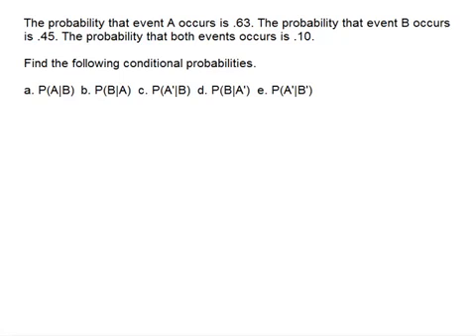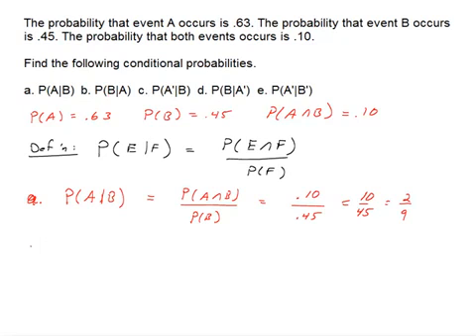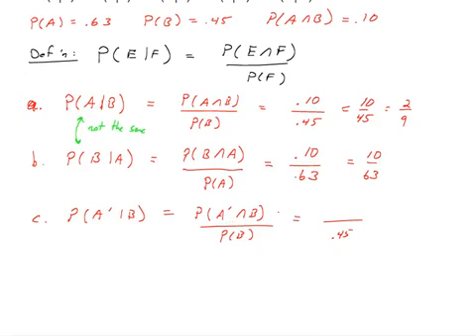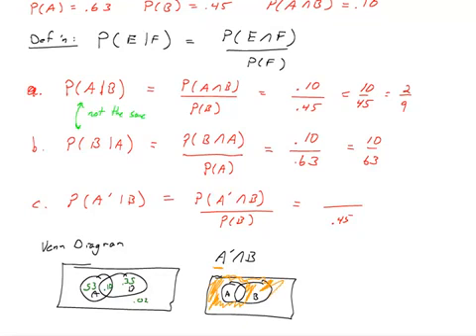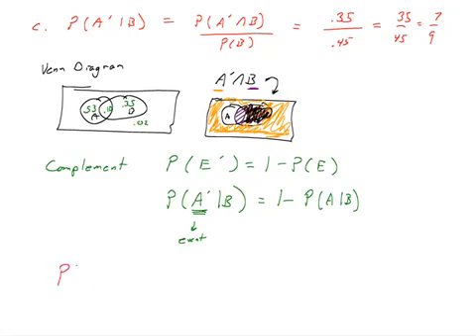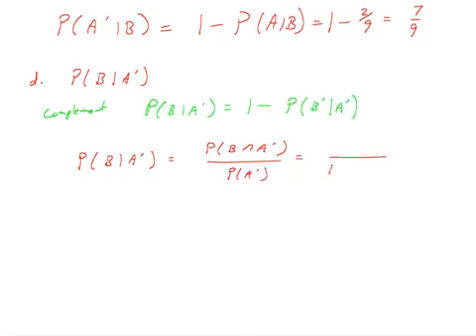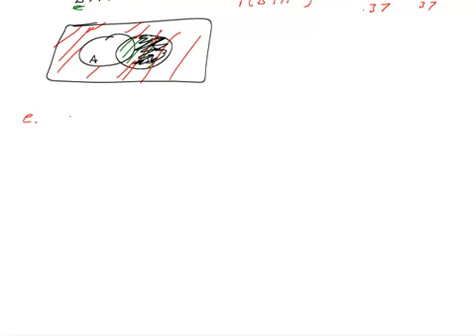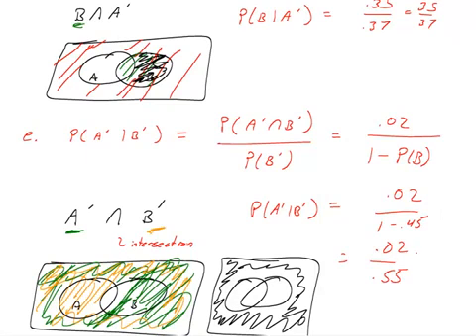Conditional Probability Example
The probability that event A occurs is .63. The probability that event B occurs is .45. The probability that both events occurs is .10.

Find the following conditional probabilities.

a. P(A|B)  b. P(B|A)  c. P(A'|B)  d. P(B|A')  e. P(A'|B')